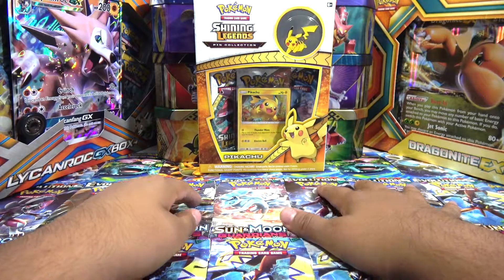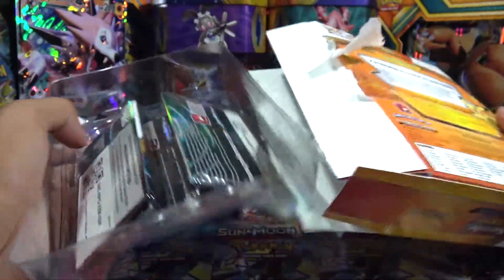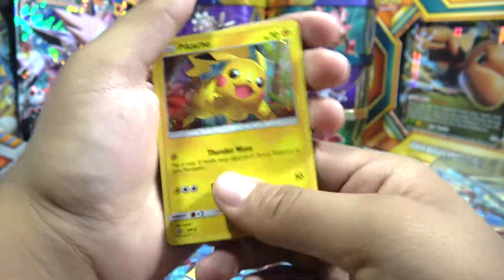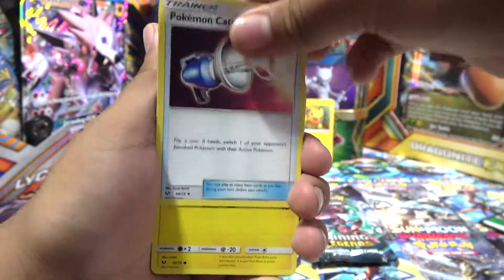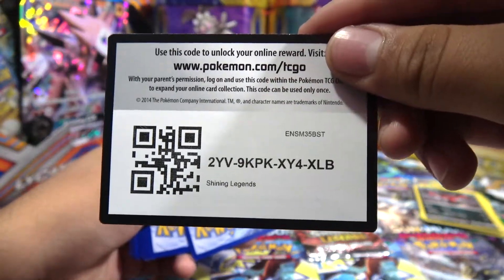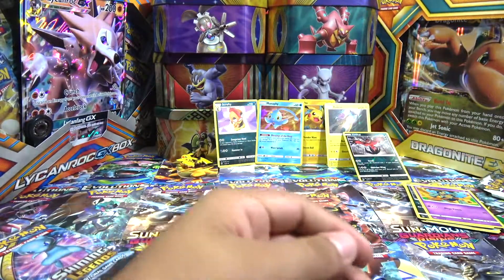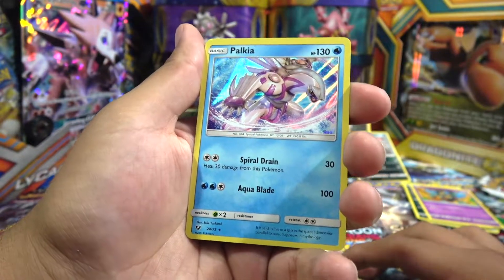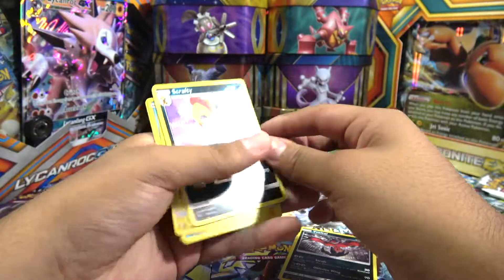Pikachu Shining Legends Pin Collection Pokemon Pack Battle (Giveaway)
Doing a Pack Battle with Rikki-sama TCG with this new Pikachu Shining Legends Pin Collection. It comes with a pikachu pin and promo as well as three pokemon shining legends booster packs. Also don't forget to check her video and tell me who won. I'll do a giveaway with the pulls I get today since I been a little too busy lately and didn't have a chance to make videos.

Pikachu Shining Legends Pin Collection $10.25

-Intro: It's different - Pokemon Ü (ft. Broderick Jones)